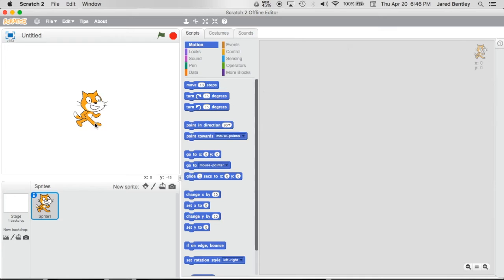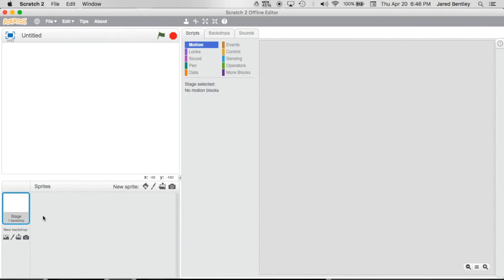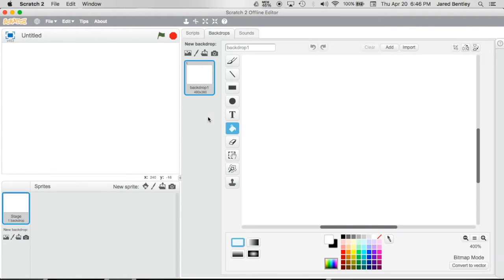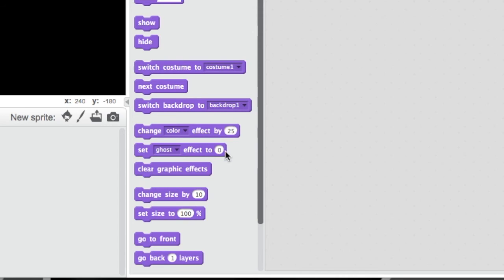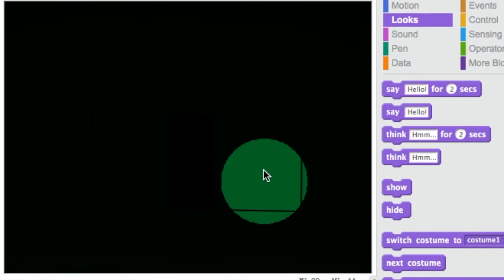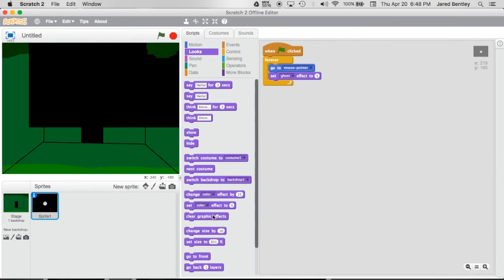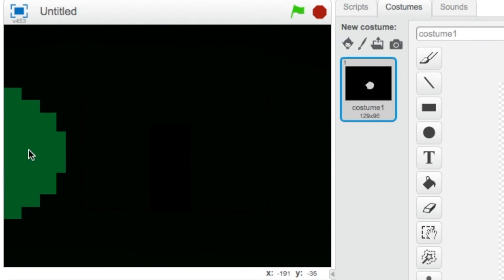Scratch Tutorial: How to make a 1st person flashlight